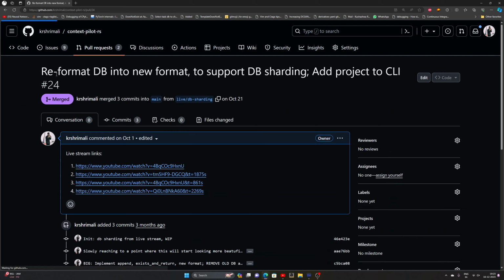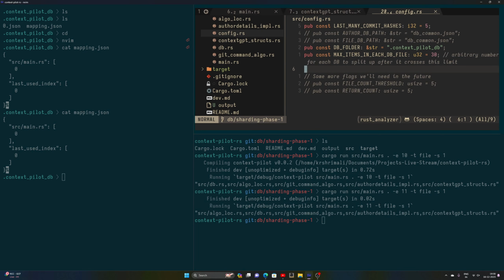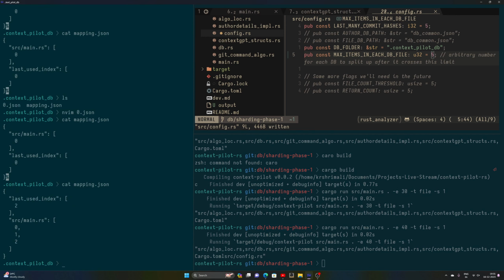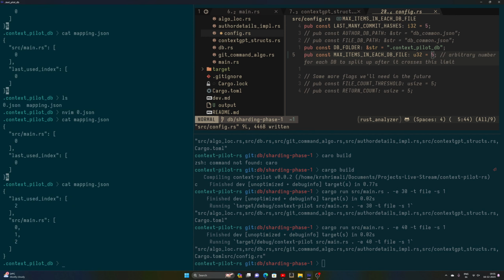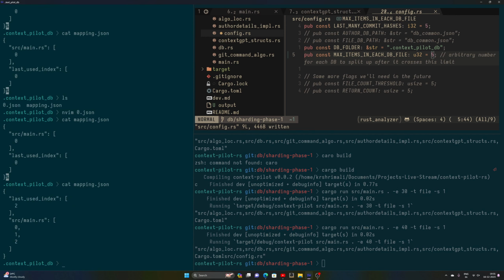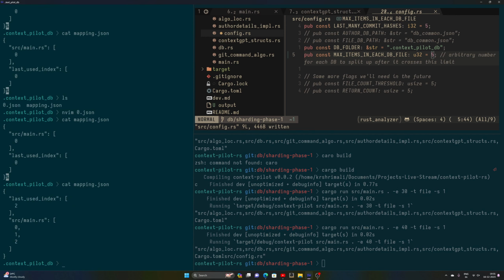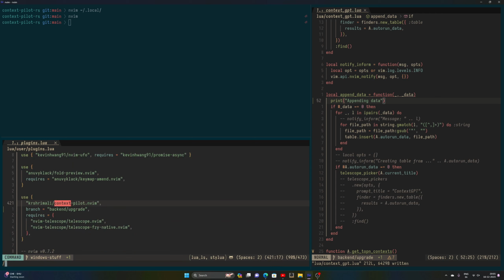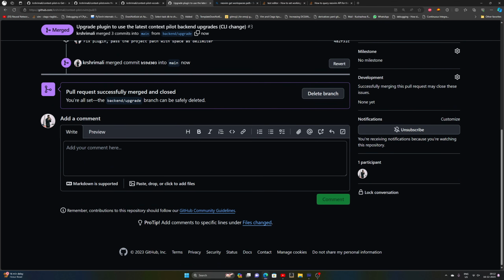Writing a plugin in Rust and Lua (for NeoVim) | Context Pilot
We didn't pick up VSCode in this video, hopefully for the next time!